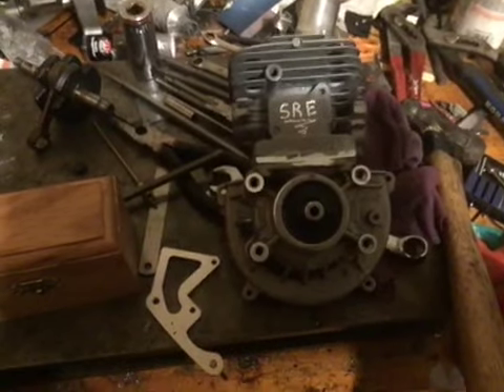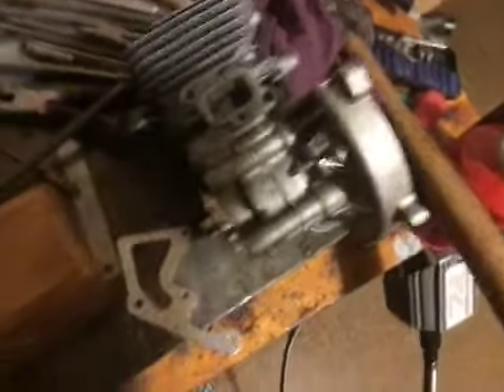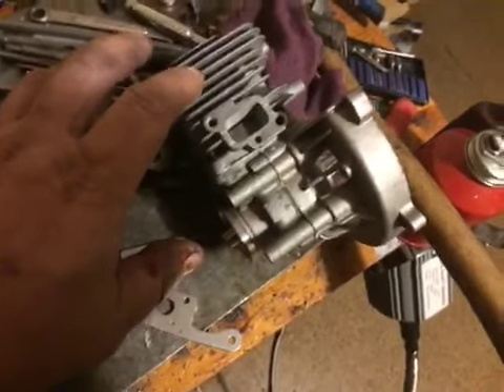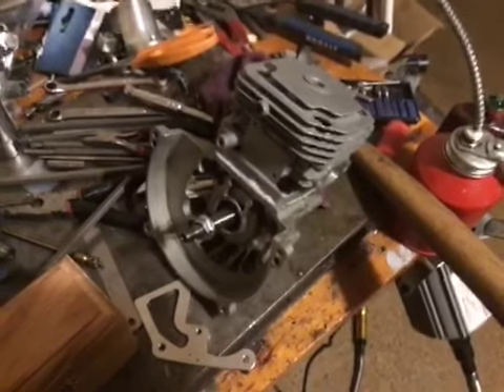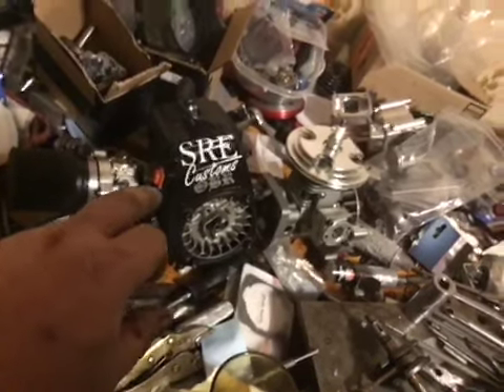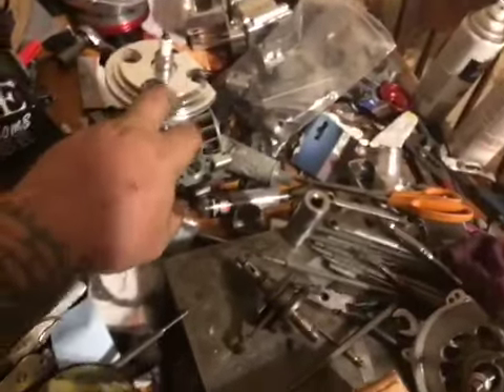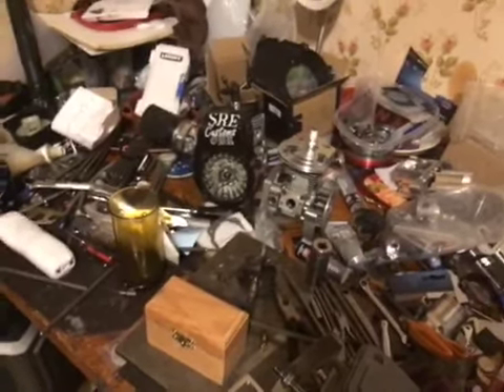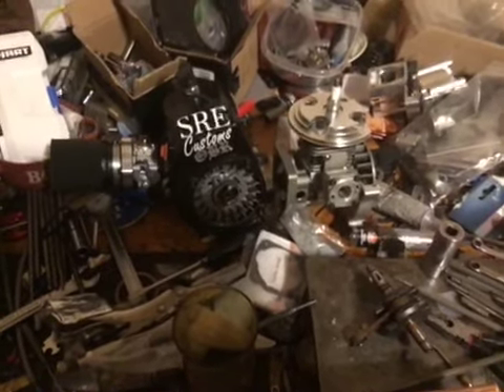Rovan 37cc stroker build gets to long block status for mike .